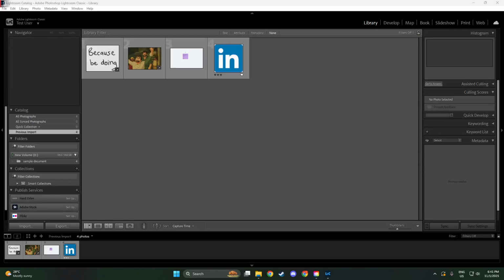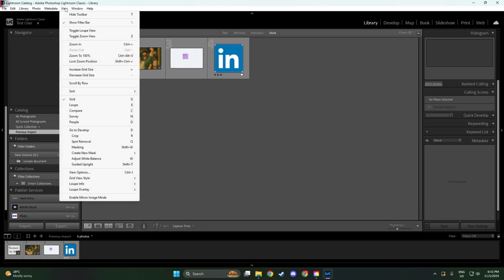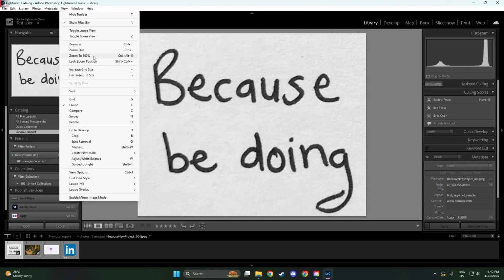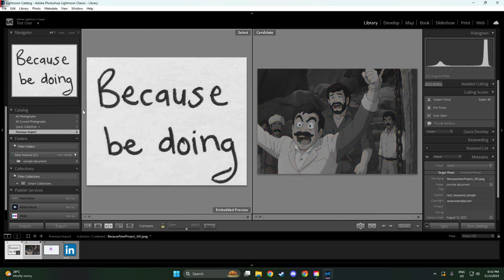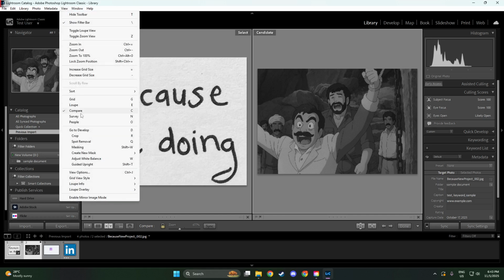How to View Photos in Lightroom Classic [2026 Full Guide]